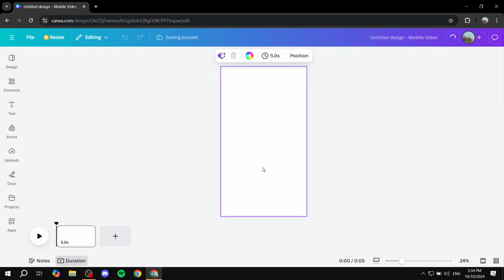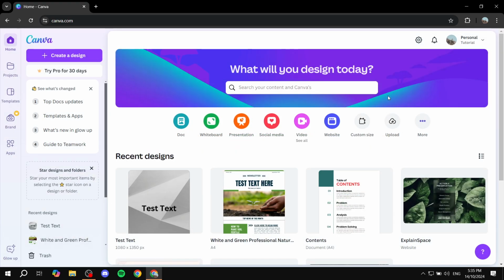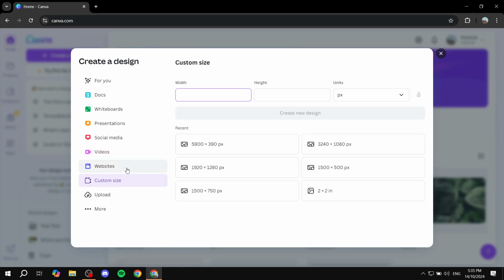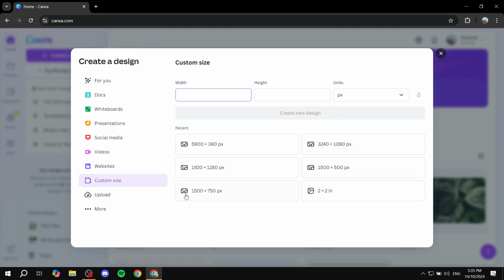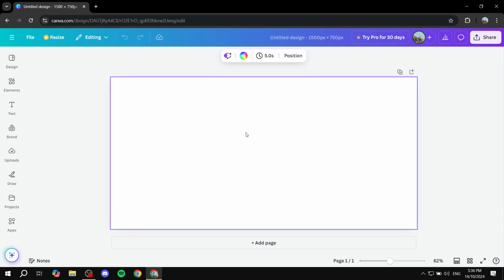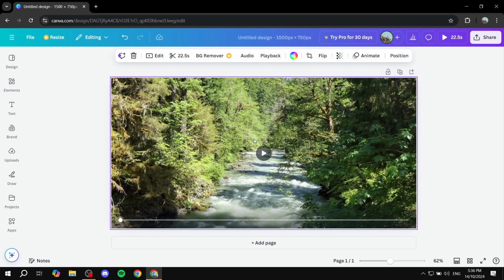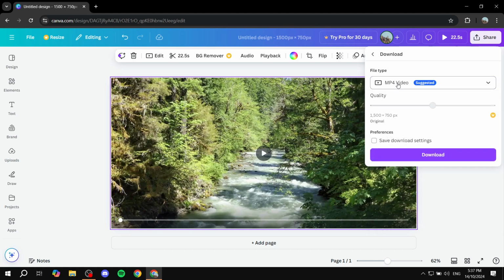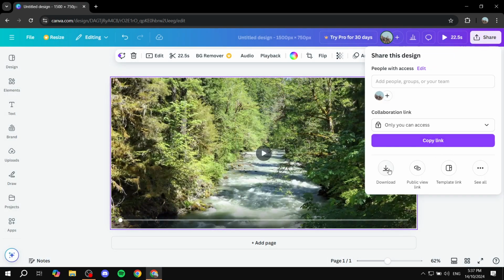How to Create Custom Size Video in Canva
If you are looking for a video about How to Create Custom Size Video in Canva, here it is!